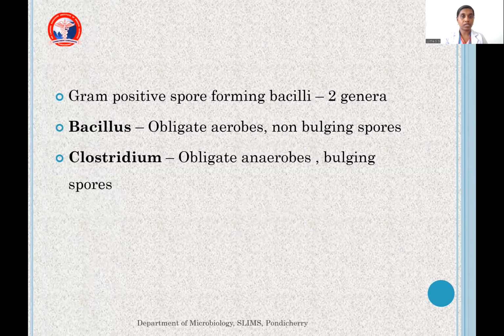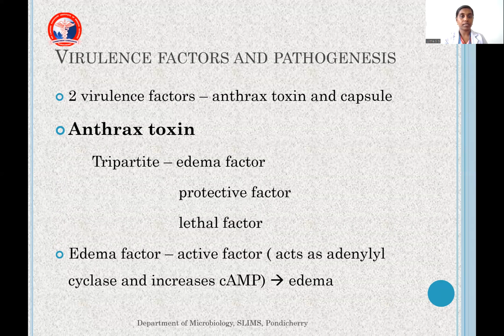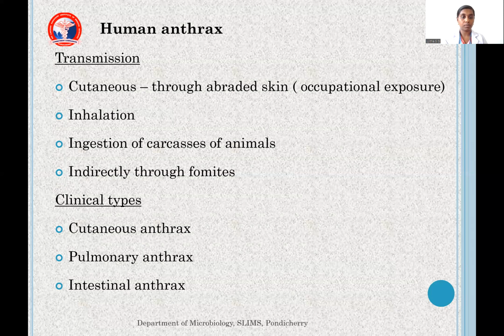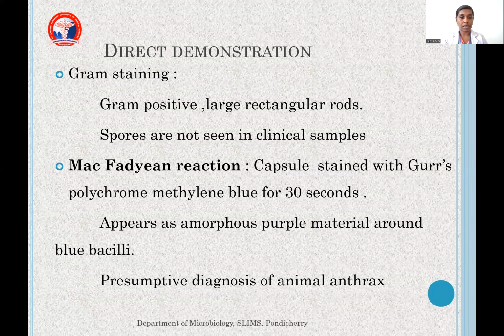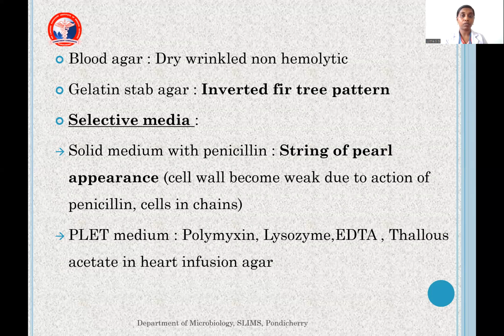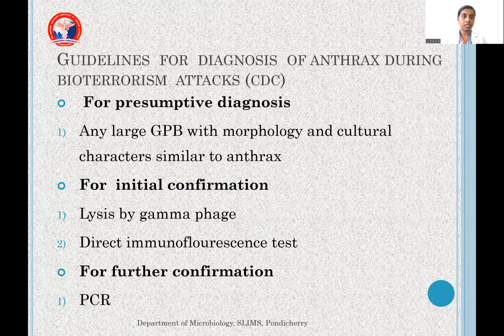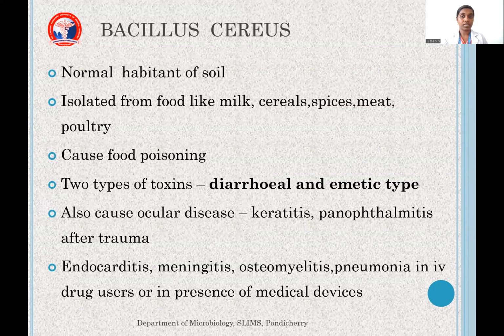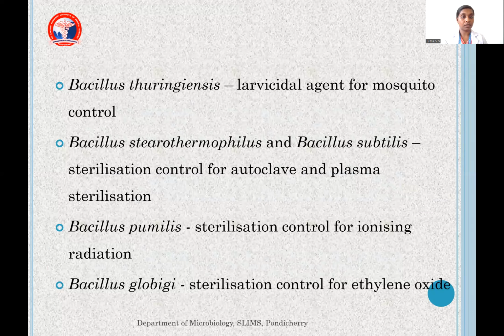Bacillus - Dr .Lijitha